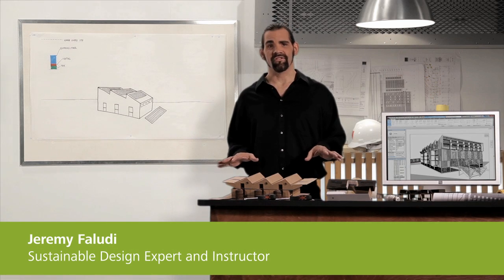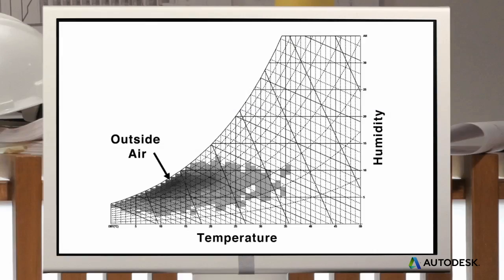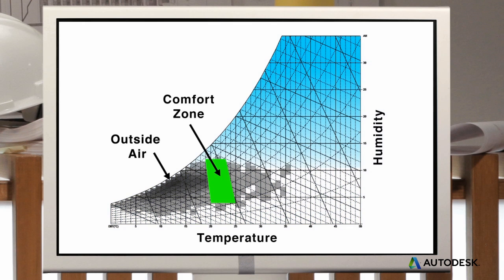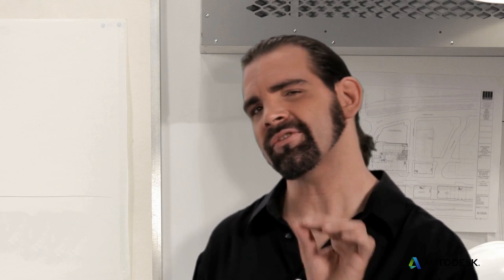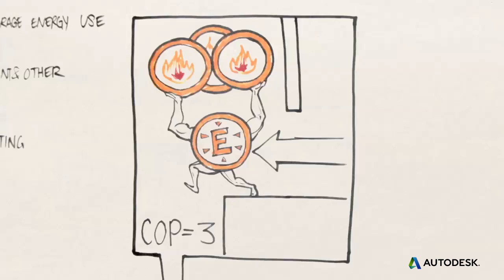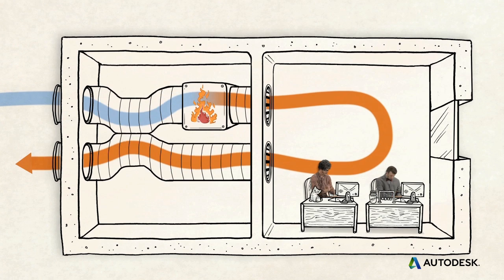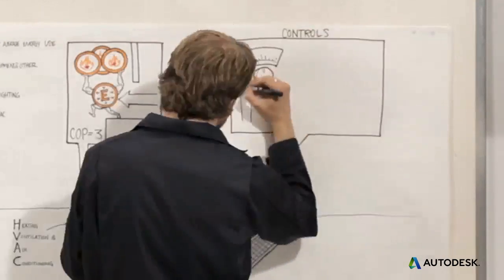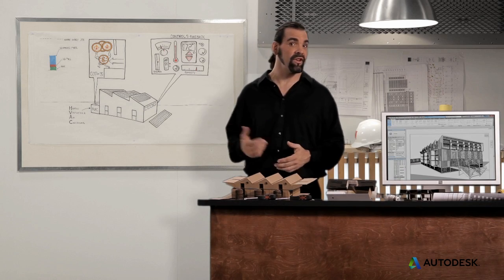HVAC Design, Understanding Heating, Ventilation, & Air Conditioning Systems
HVAC design is an active strategy that can help reduce energy loads even further through mechanical heating, ventilation, and air conditioning (HVAC) systems. Keep building occupants comfortable when passive design strategies aren't enough. To design efficiently, don't oversize the system, choose efficient components, and optimize the whole system.